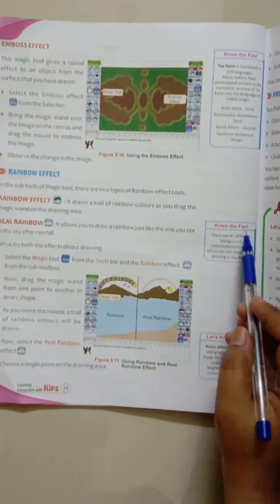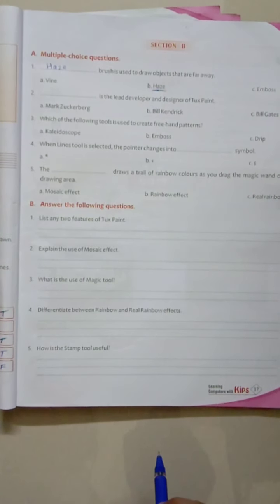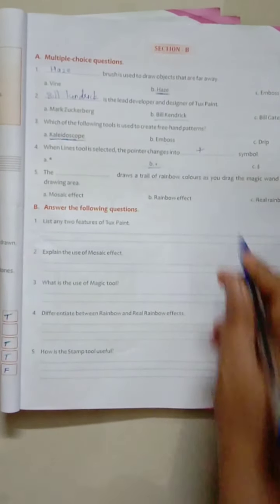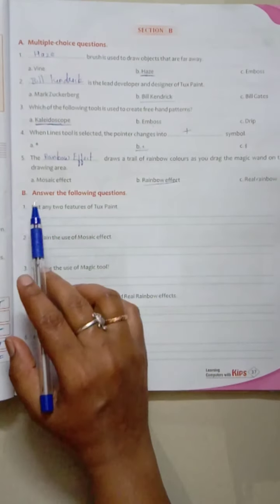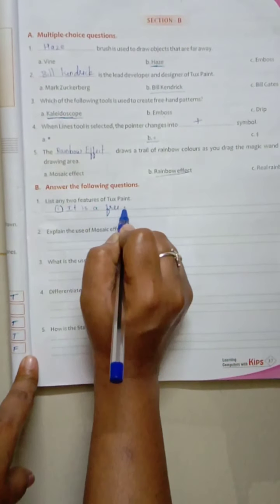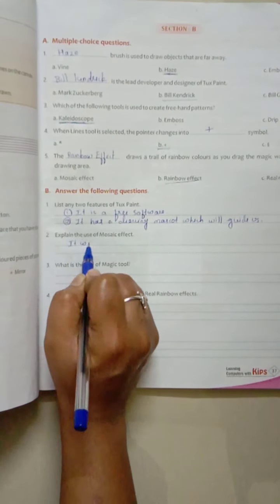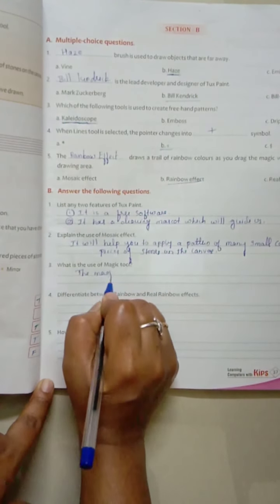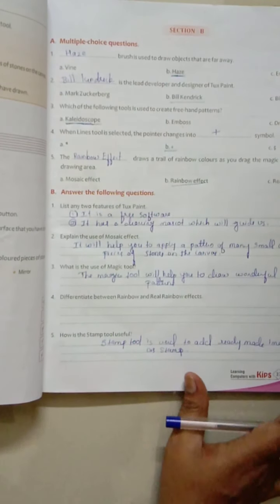CBSE Maths for std 3 - Lesson no 3 - Brain Developer part 2